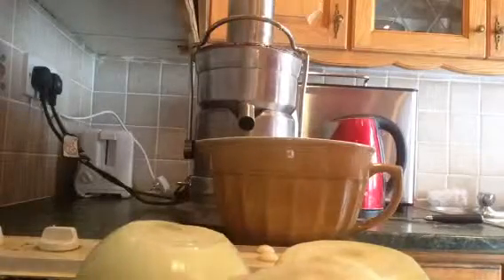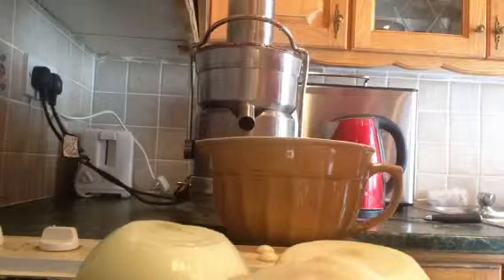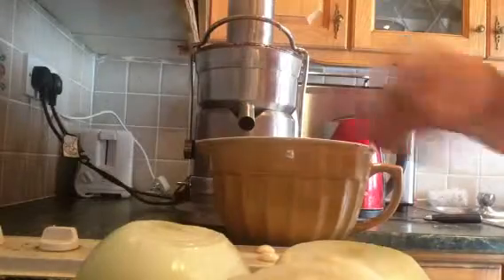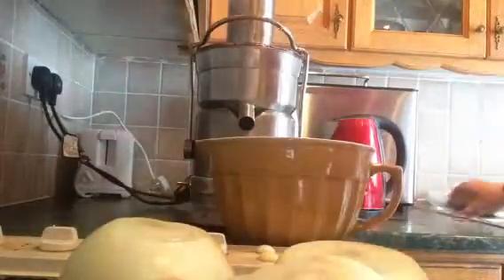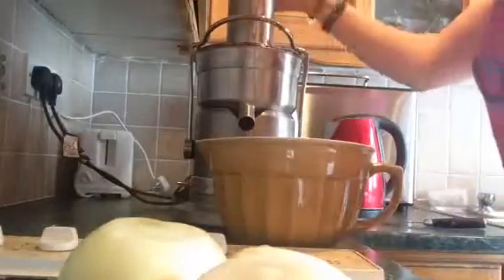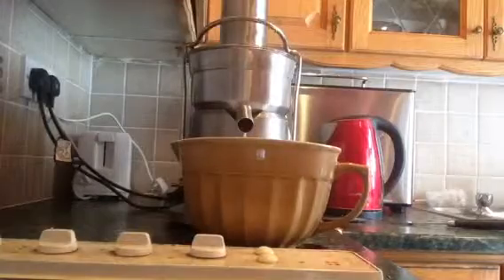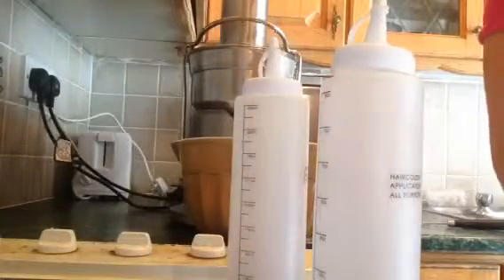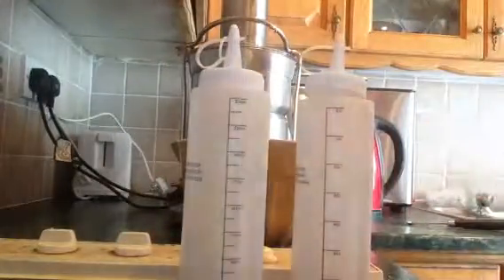Onion juice for hair tonic